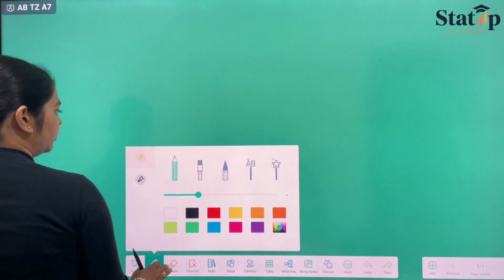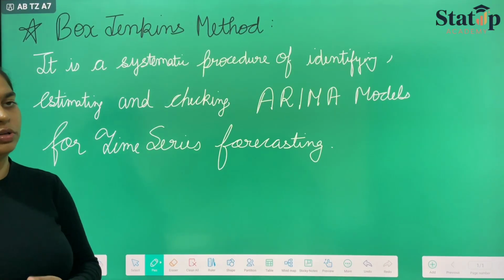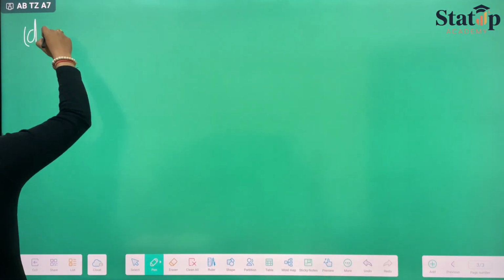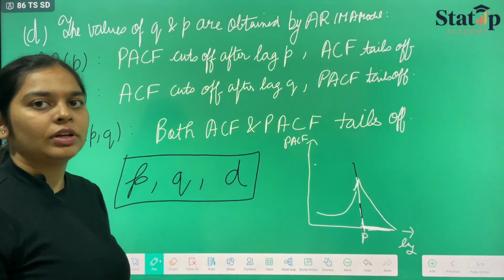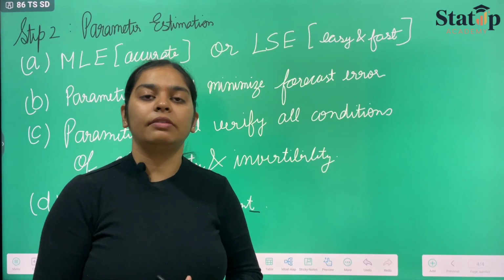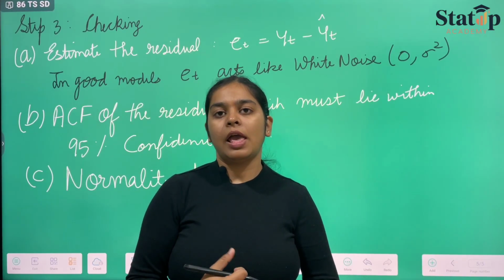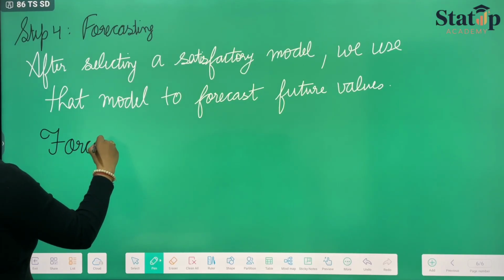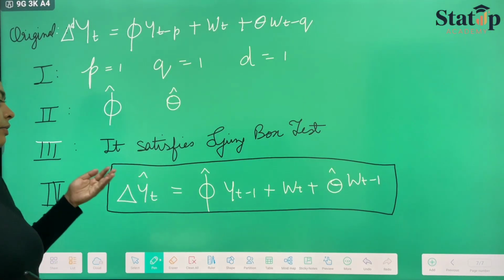Forecasting 2 l Time Series l Statistics Paper 3 l Part 23 l ISS 2026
In this Part 23 session, we dive into the fundamentals of Forecasting in Time Series Analysis, a crucial topic for UPSC ISS Statistics Paper 3.
This video covers key concepts, methods, and problem-solving techniques to help you strengthen your understanding and score better in the ISS 2026 exam.

🔹 Ideal for UPSC ISS aspirants
🔹 Covers essential forecasting methods
🔹 Concept explanations + solved examples
🔹 Helpful for revision and quick learning

📘 Topics Covered:

Introduction to Forecasting

Deterministic vs. Stochastic Trends

Extrapolation Techniques

Moving Averages & Smoothing

Basic Time Series Modeling Concepts

Practice Problems (where applicable)